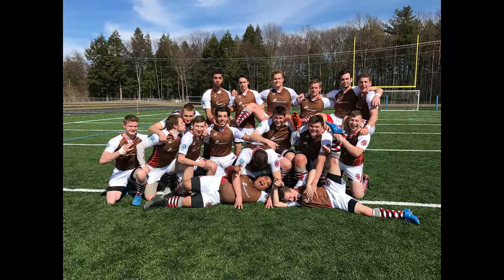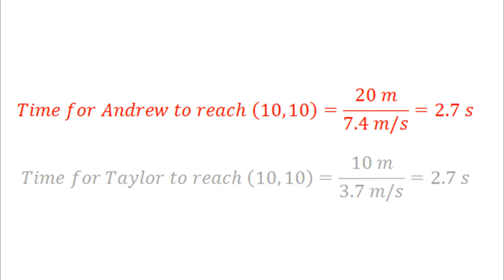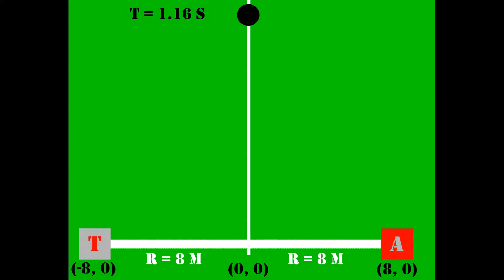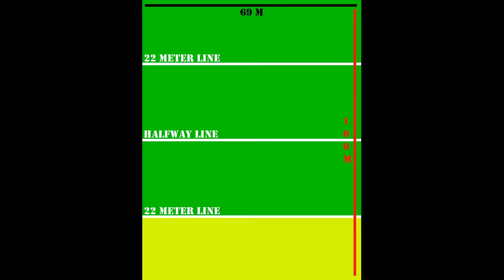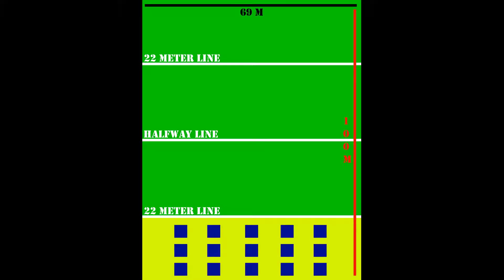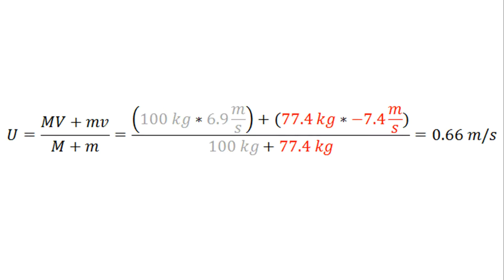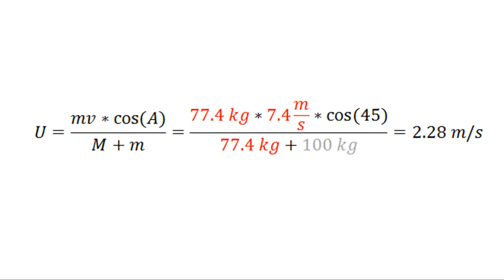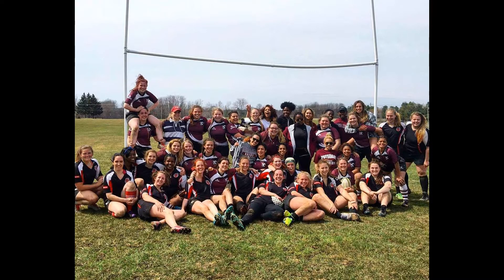The Physics of Rugby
calc 3 project